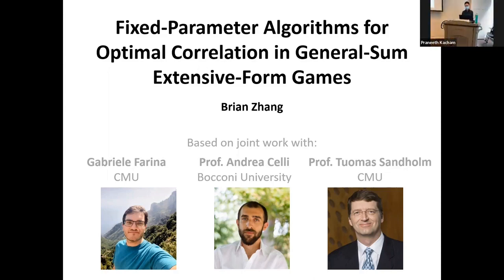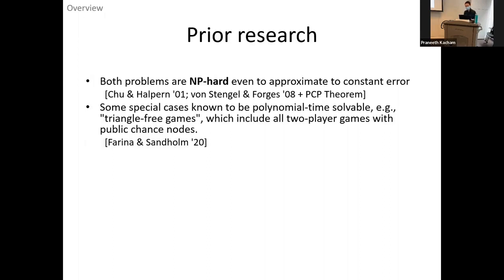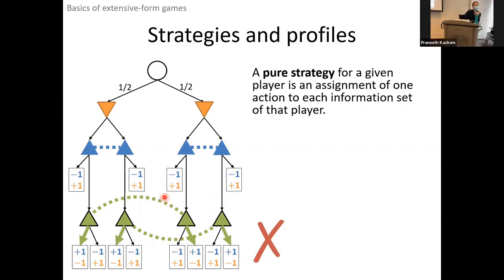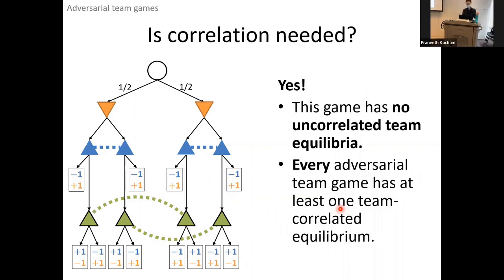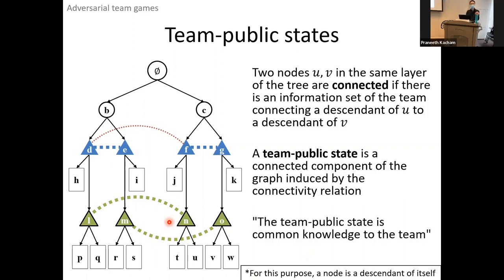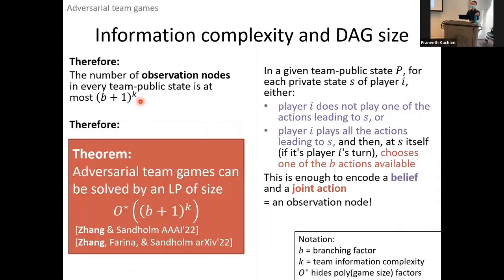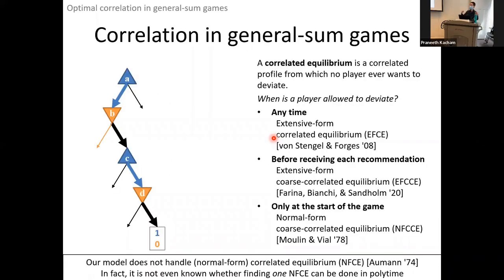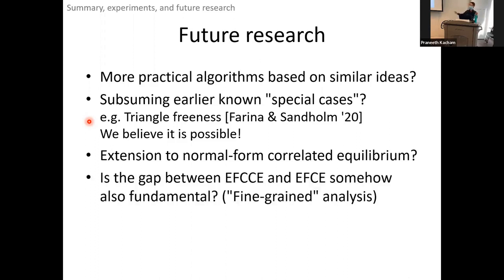Brian Zhang: Fixed-Parameter Algorithms for Optimal Correlation in General-Sum Extensive-Form Games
CMU Theory Lunch talk from March 23, 2022 by Brian Zhang: Fixed-Parameter Algorithms for Optimal Correlation in General-Sum Extensive-Form Games.

The food at the event was sponsored in part by SCRF